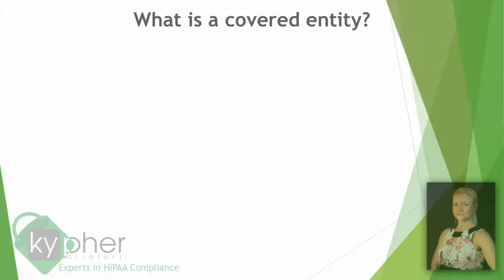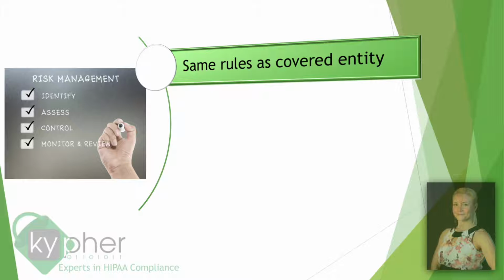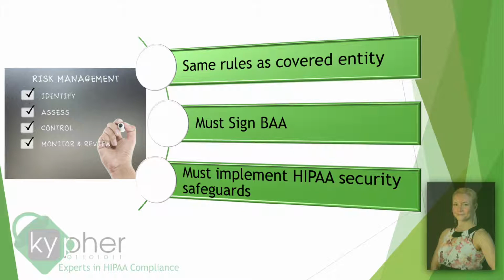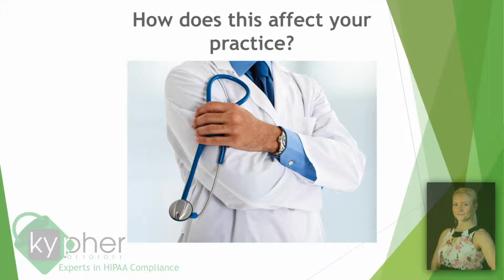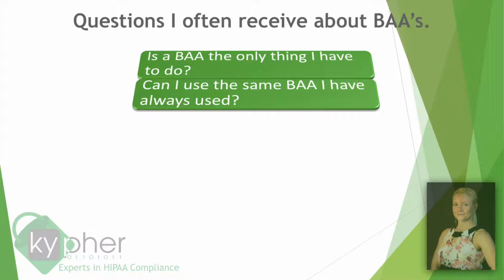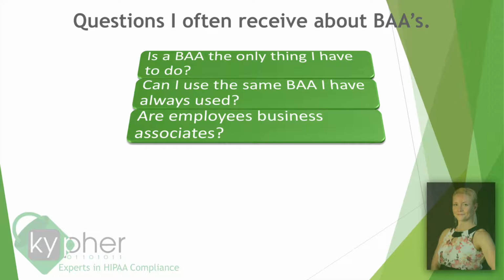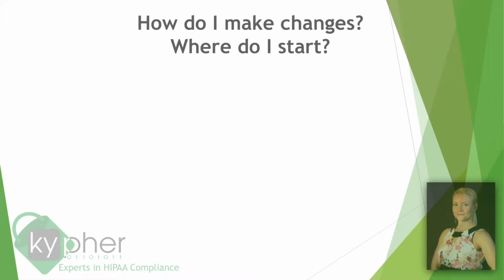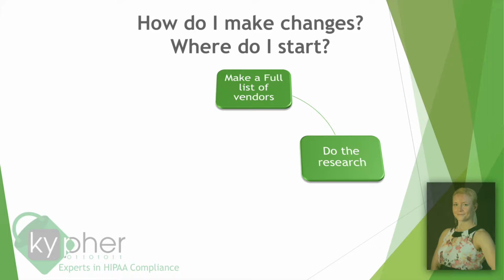Kypher Web Series ep 5 (BAA's and why your practice needs them)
An brief look at Business Associate Agreements and why they are so important to your practice